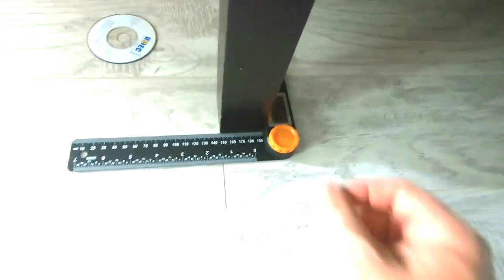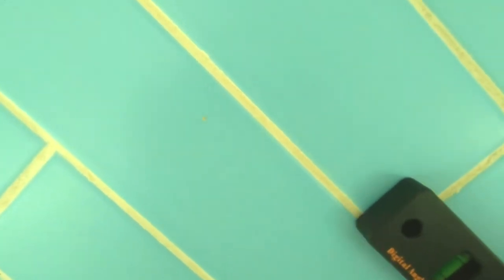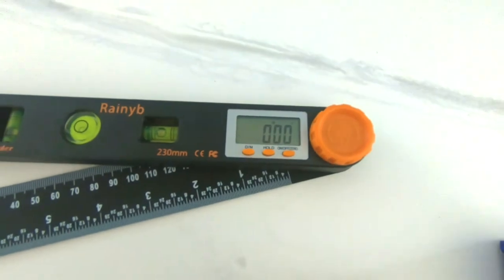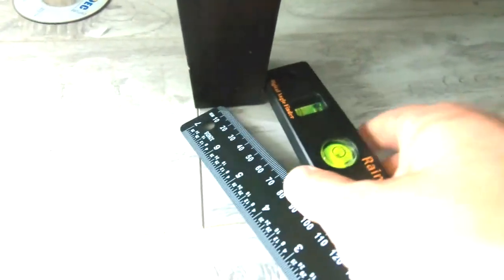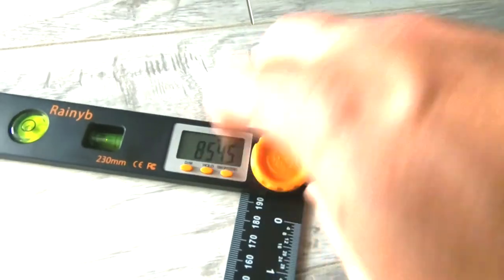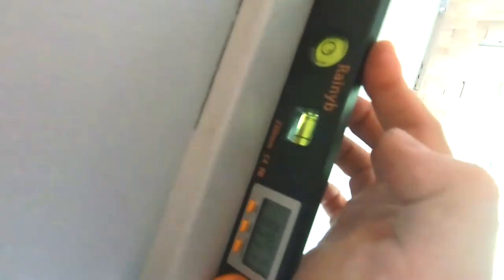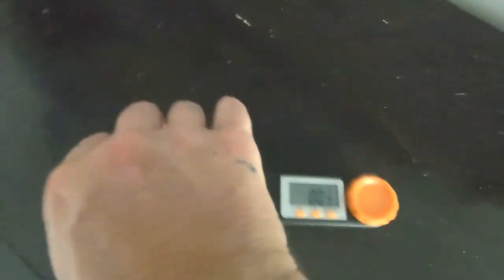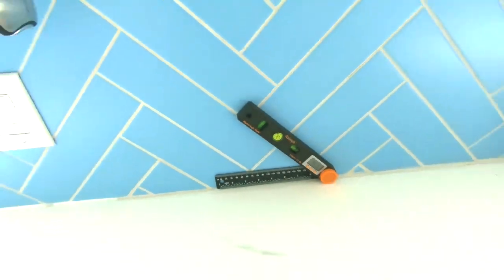3-in-1 Digital Angle Finder & Ruler - Get Precise Angles when Tiling and Framing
- This is a 3-in-1 Digital Angle Ruler for precise angle measuring for Do it yourself construction projects. This tool will increase your speed to ensure you get the best tile or angle cut every time.

Digital Angle Ruler
Power Tool & Gadget Ideas
Garden Tool Ideas

Our Amazon Store